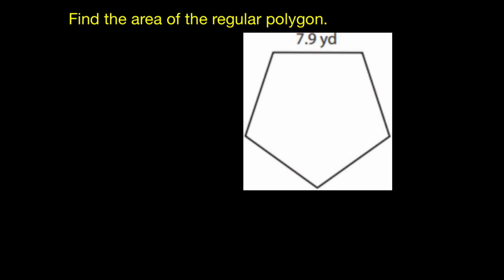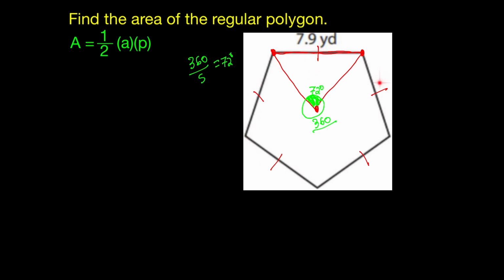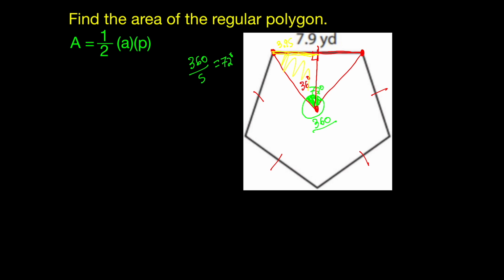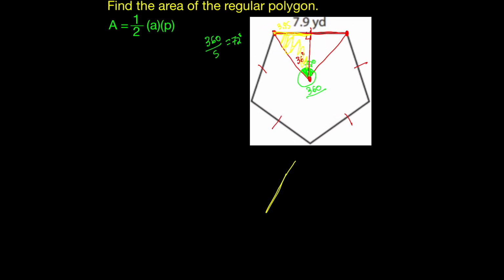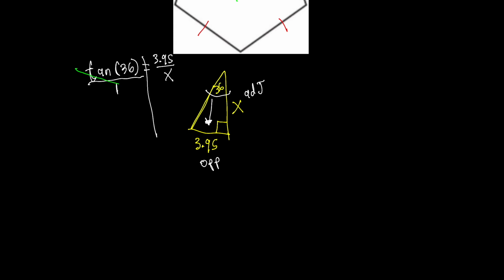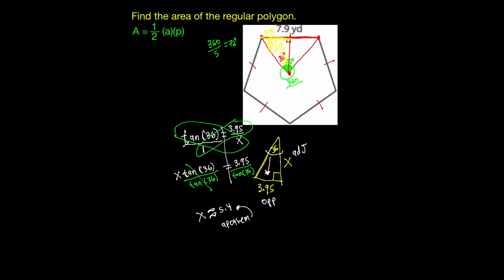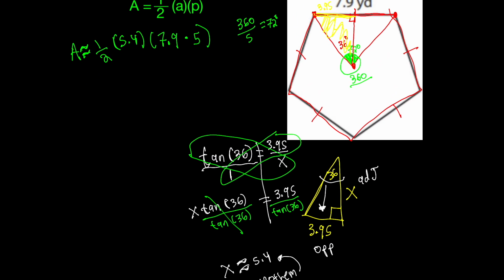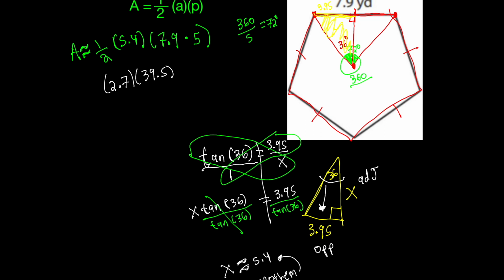Area of Regular Polygons Pt2